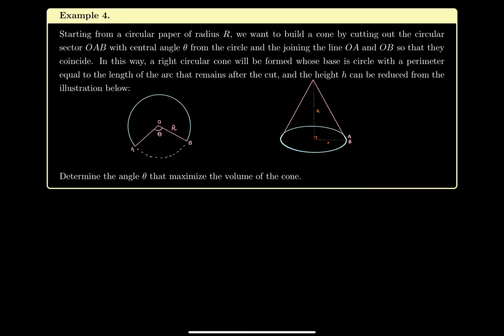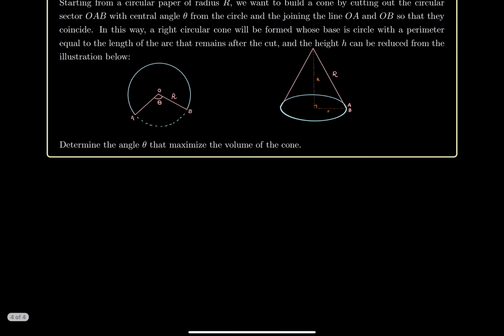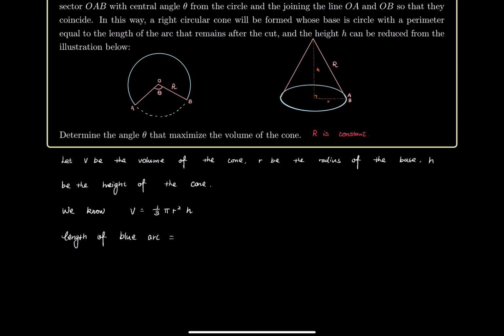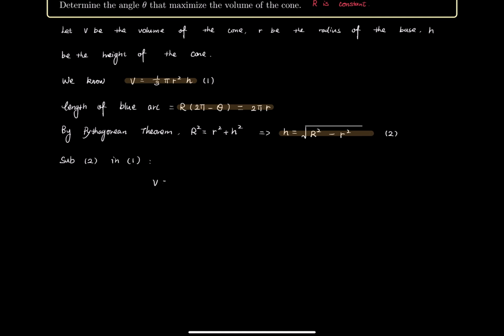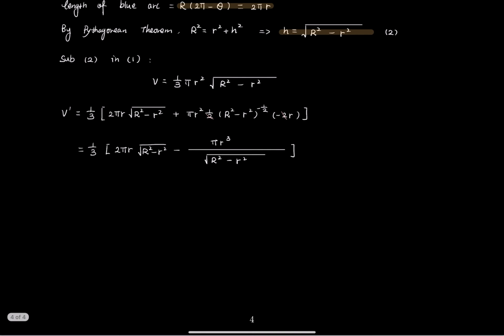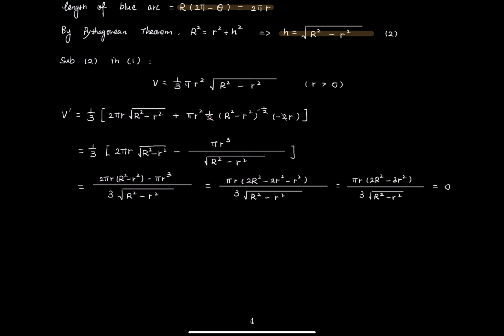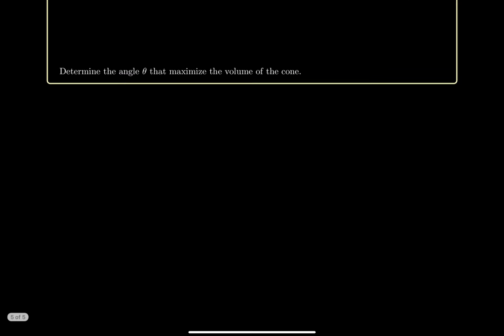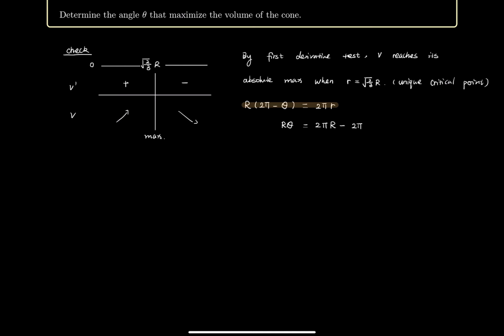Optimization Example 4